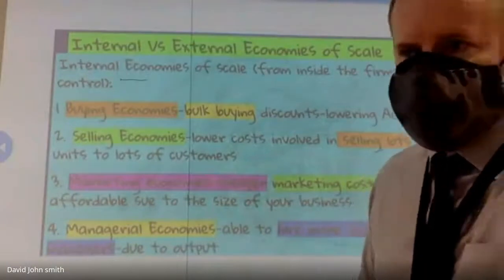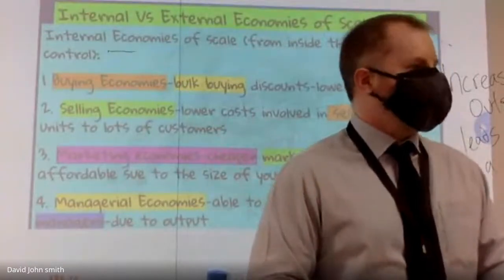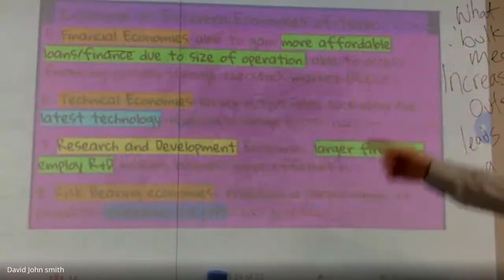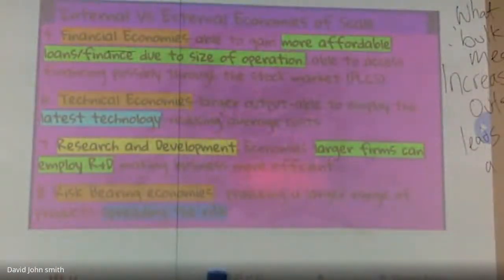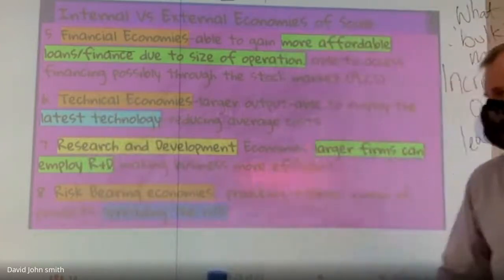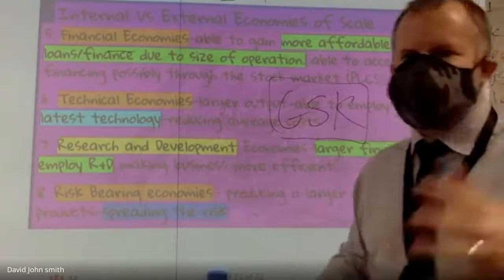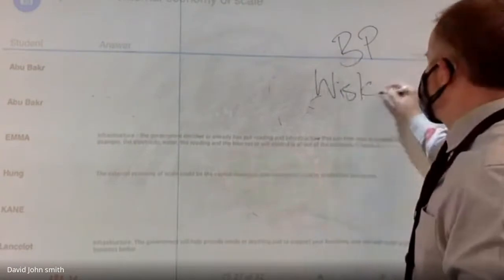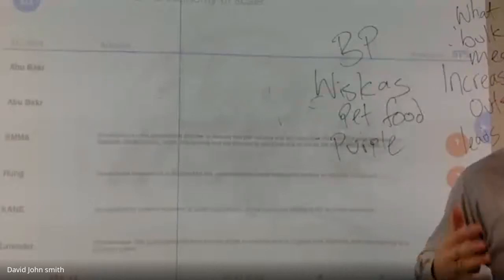IGCSE economics (Option D)-Business Economics-Economies of Scale